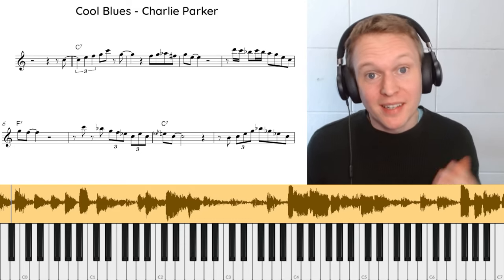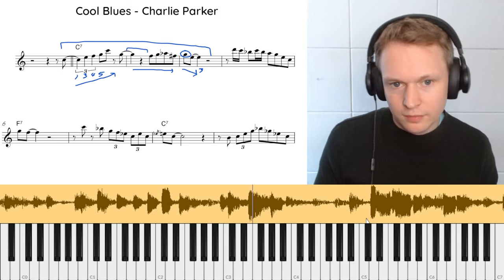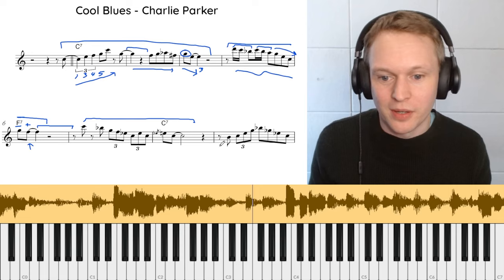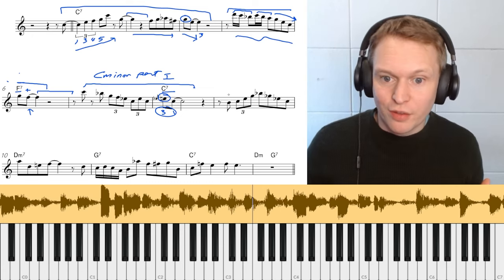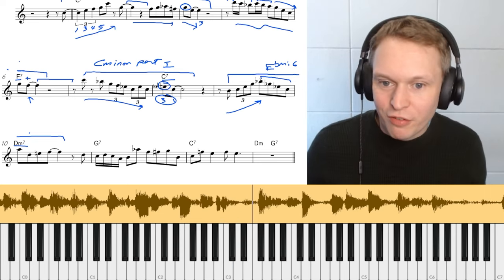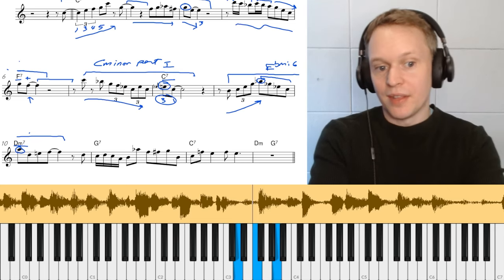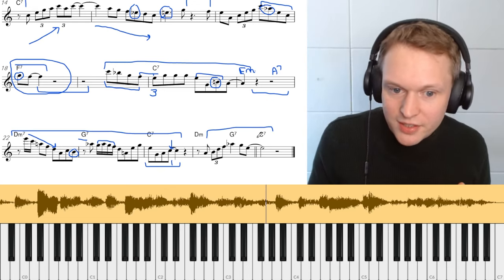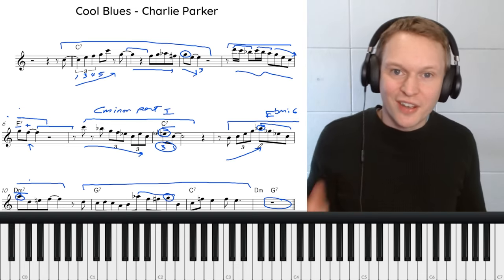How Charlie Parker plays The Blues: What YOU can learn from the G.O.A.T!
⭐ 🎷⭐ Get all PDFs for alto and tenor sax and access to all lessons exclusive on the courses page by becoming a premium member

In today's lesson we look at an incredible solo by Charlie Parker on the tune Cool Blues.